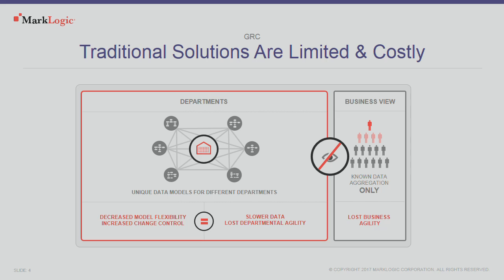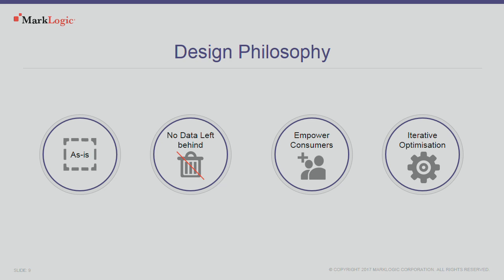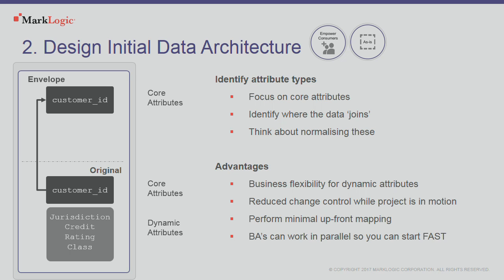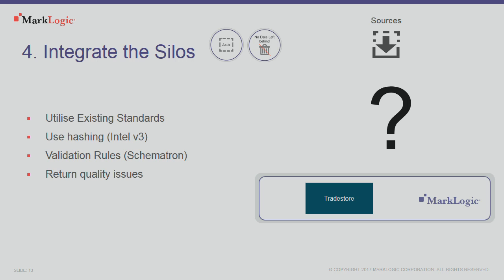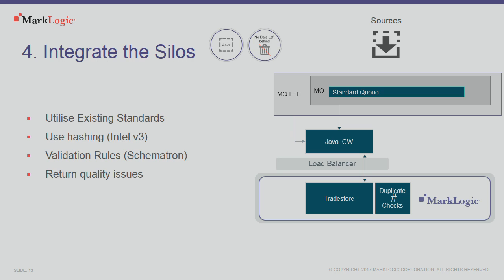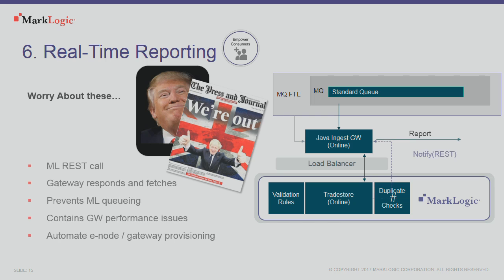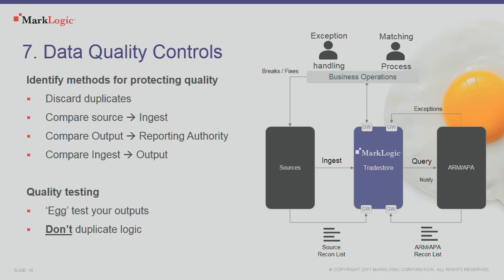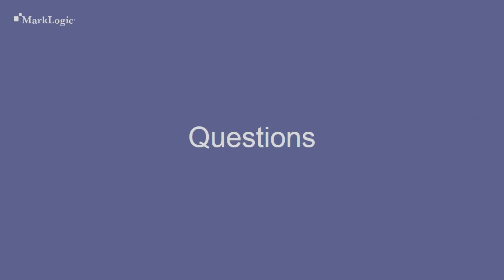Golden Source of Truth Building a Trade Store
Complying with ever-changing regulations in the financial services sector is extremely challenging. You need a single source of truth across asset classes, and you also need to support ongoing change and innovation. In this session, we'll explore why top banks are implementing trade stores to manage these challenges, how they move from planning into build, and how they add data as their requirements evolve.Topics Covered: regulatory compliance, agility, financial services, data integration, trade store